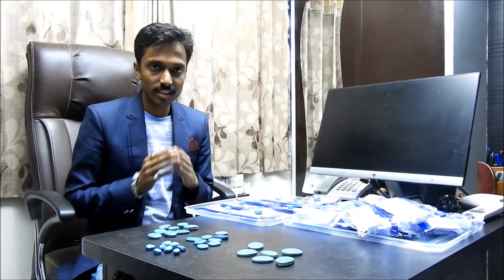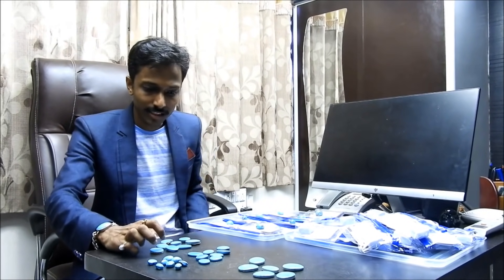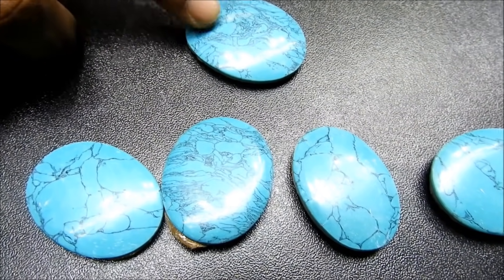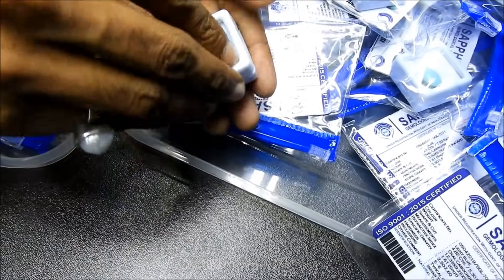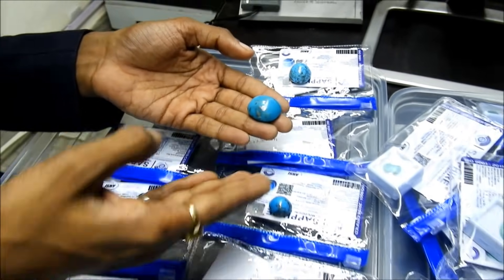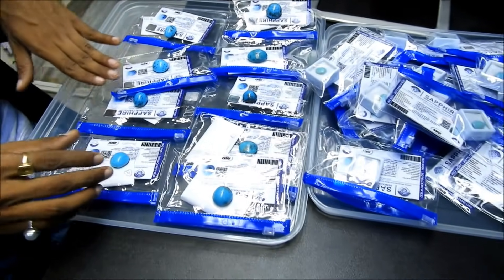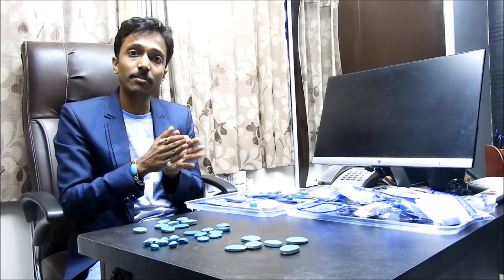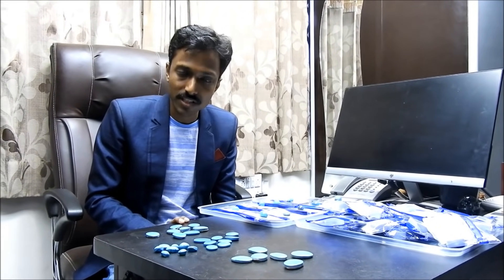फ़िरोज़ा एक कमाल का रत्न - असली नकली की पहचान